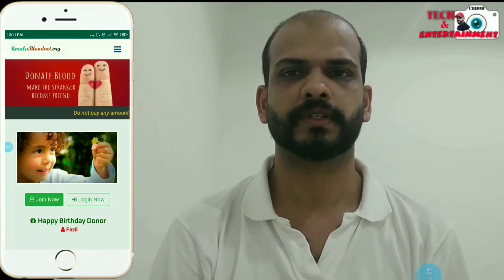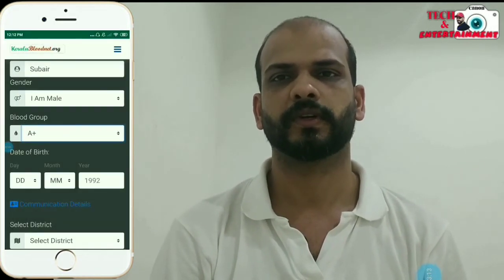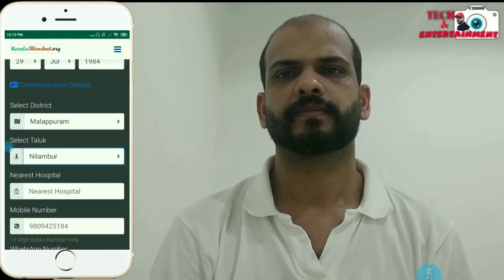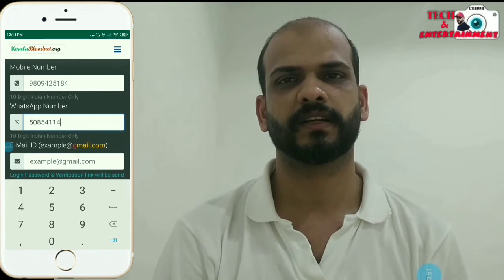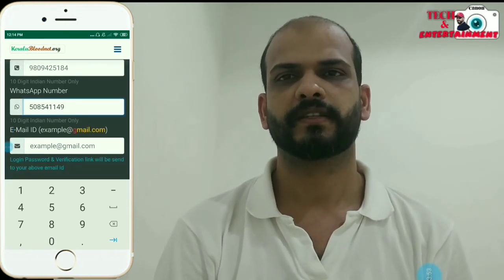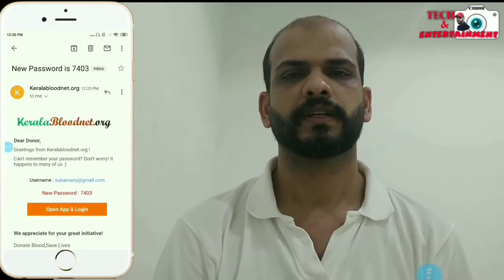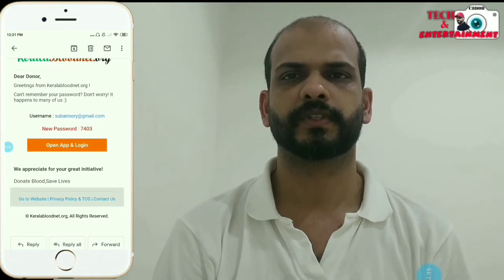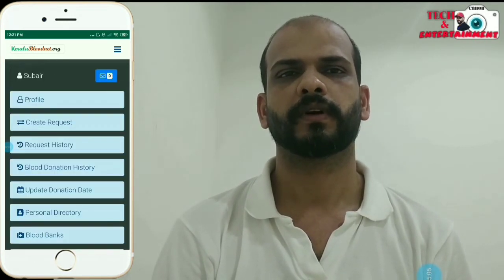SK TECH HOW TO USE Kerala bloodnet എങ്ങനെ കേരള ബ്ലഡ് നെറ്റ് ഉഭയോകിക്കാം....! Tech& Entertinment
Kerala bloodnet app